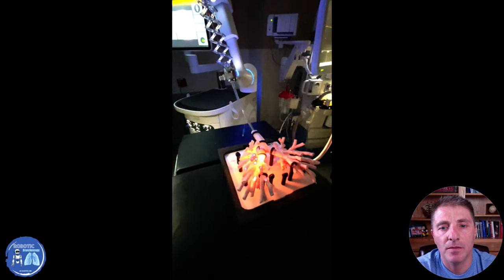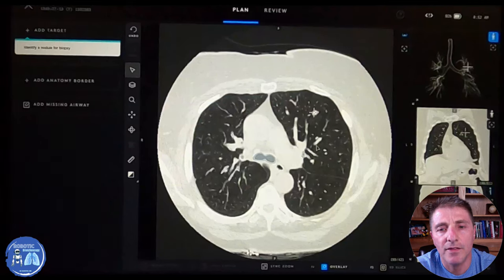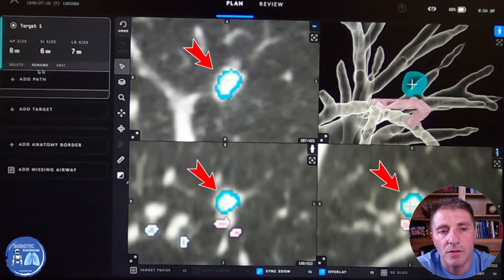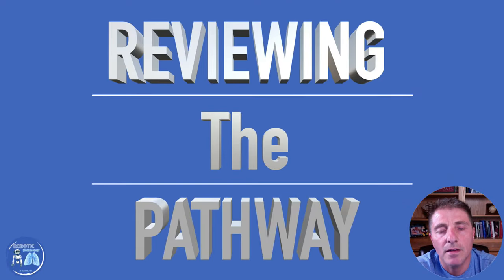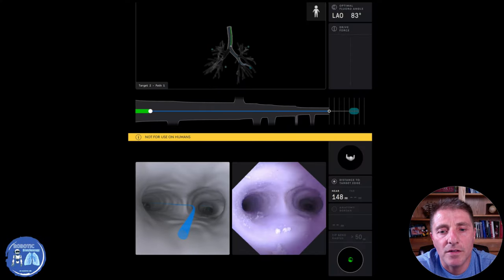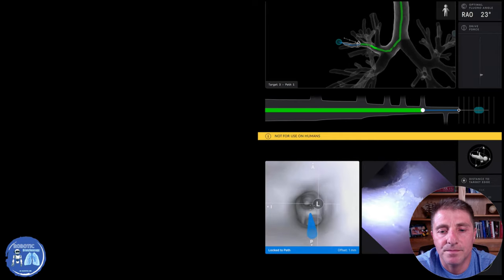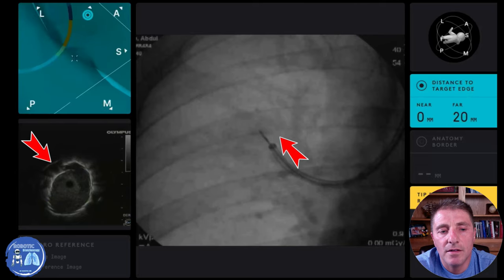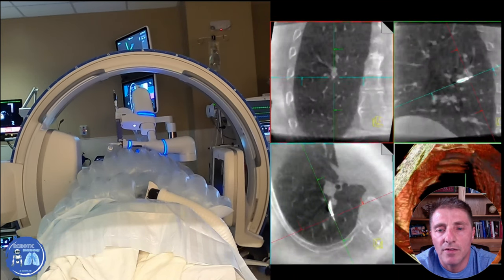Robotic Bronchoscopy - Patient Education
This video is for patient education regarding general overview of robotic navigation bronchoscopy:

1- The purpose and principle of robotic bronchoscopy
2- The steps involved in procedure planning
3- The importance of intraprocedural CT chest imaging
4- The use of radial ultrasound during the procedure
5- The process of tissue acquisition using this advanced technology.